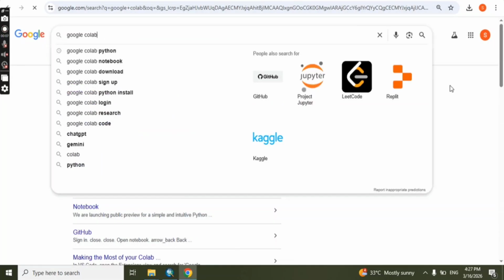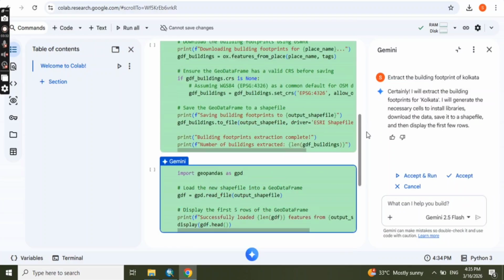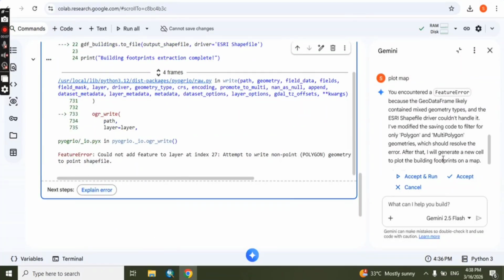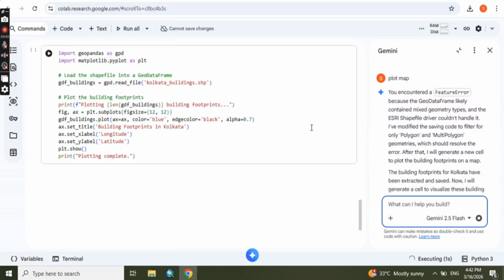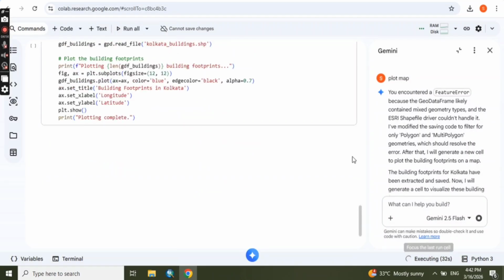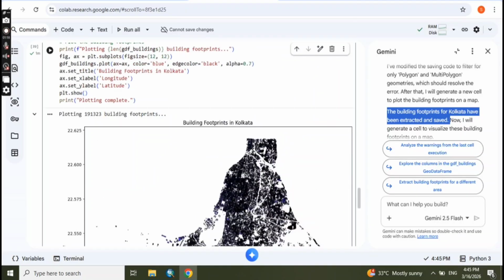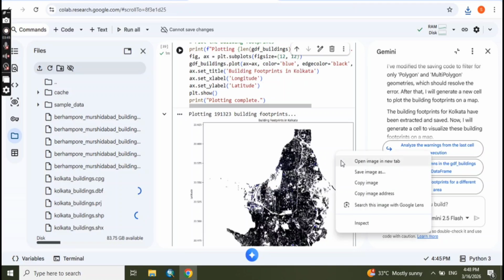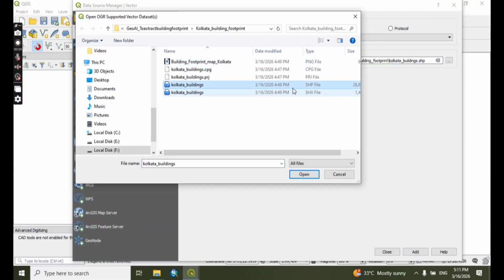GeoAI in Action: Extract Building Footprints Using Google Colab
🌍 This is where GeoAI moves from theory to real-world application.
In this demo, we use AI to automatically extract building footprints from satellite imagery — using Google Colab.

⚙️ What’s Happening Here?
Satellite imagery is processed using AI models
Deep learning identifies building structures
Output: Accurate building footprint extraction

💡 This is widely used in:
• Urban planning
• Disaster damage assessment
• Smart city development

Traditional mapping takes hours (or days).
GeoAI can do it in minutes — with scale and precision.
👉 That’s the real power of GeoAI.

This is not just coding —
this is turning data into decisions.

If you want to build projects like this and move beyond theory…

💡 Our focus is simple:
Industry-Ready Skills. Innovation in Learning. Career Growth.
✨ Where industry meets academia — and learning meets opportunity.